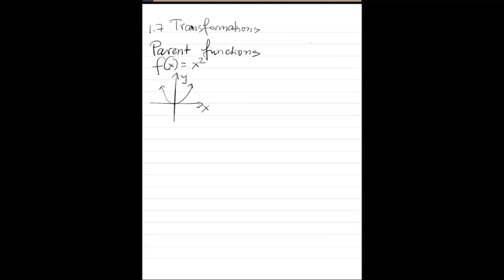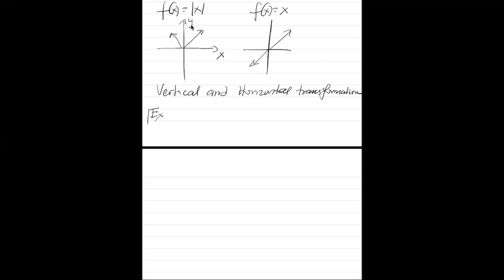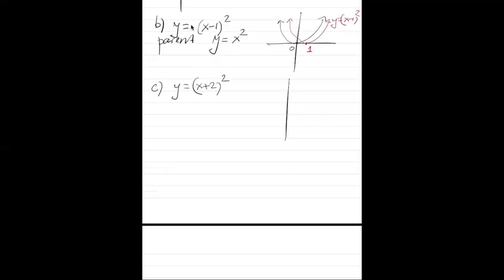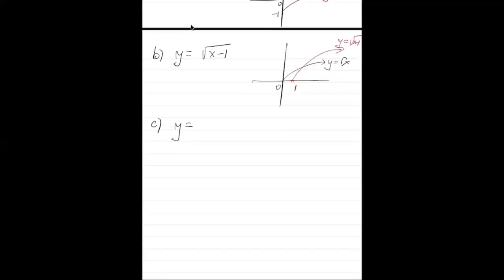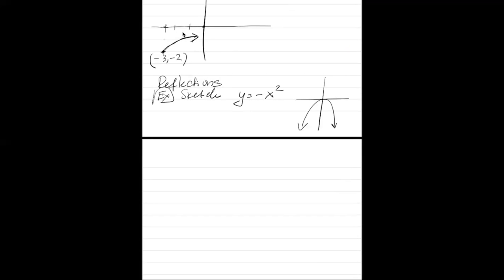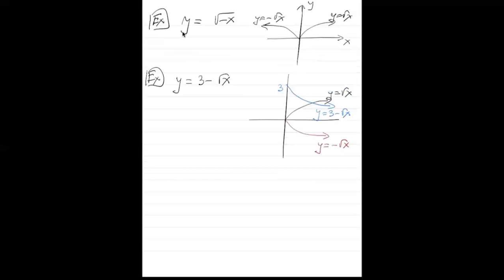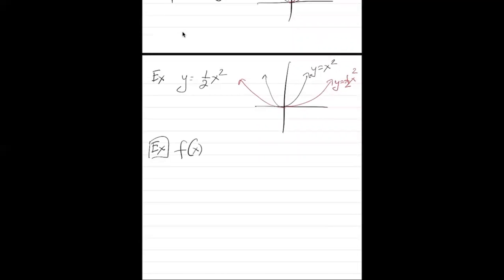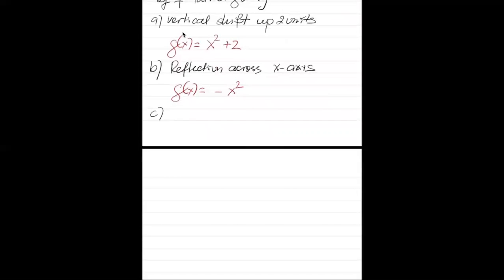Math 112 - 1.7 Transformations